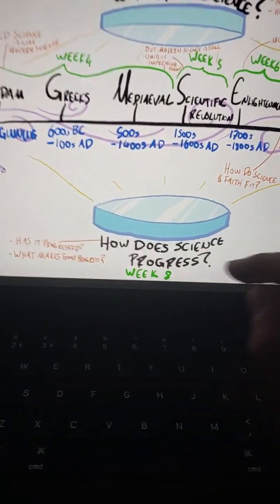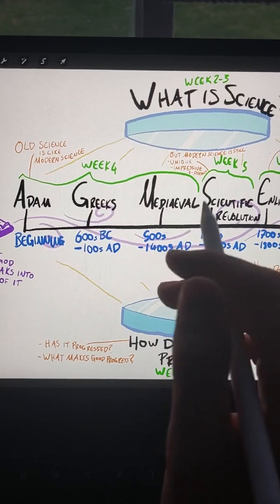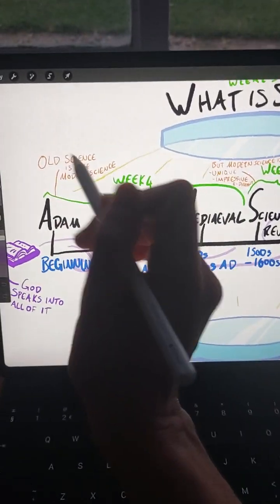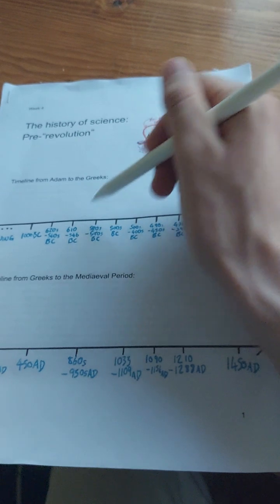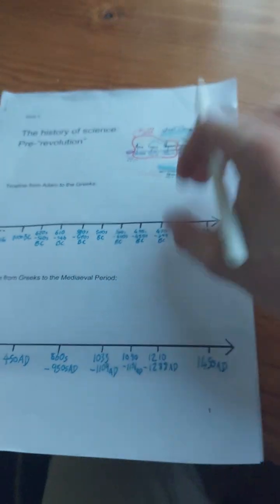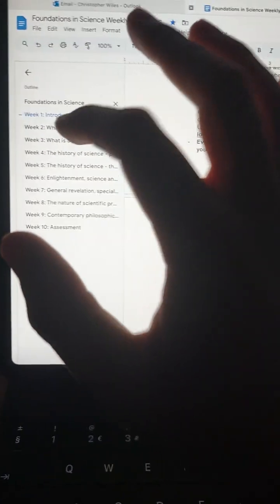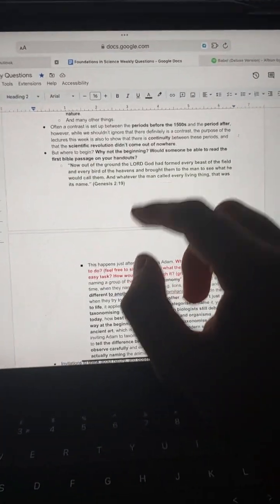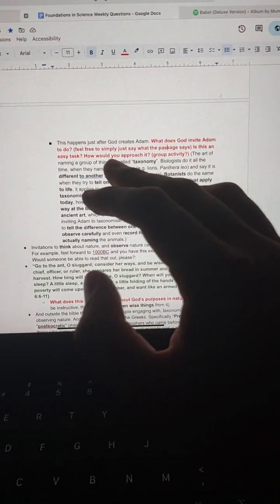How I engage disengaged students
Zambia adventure diary #25